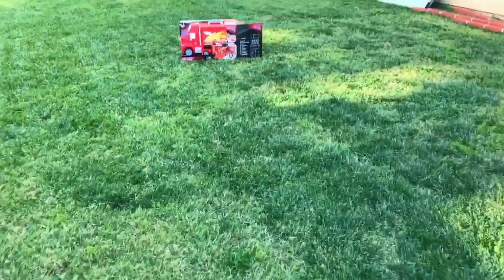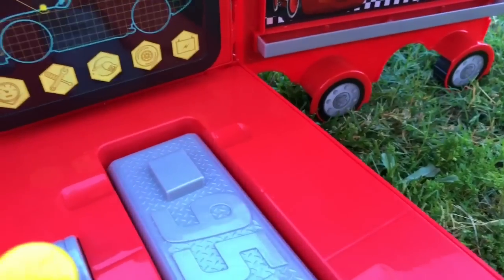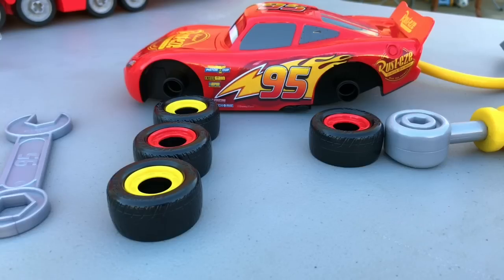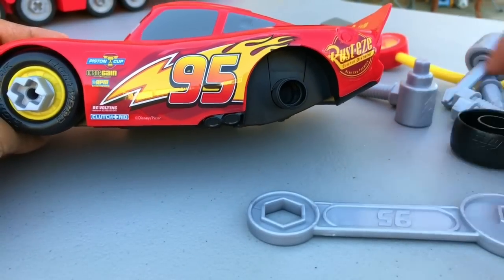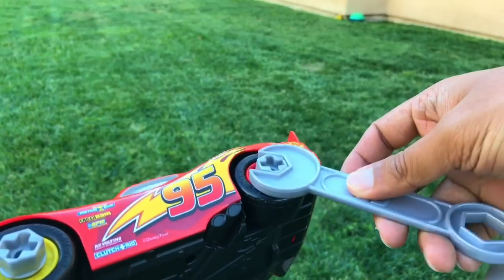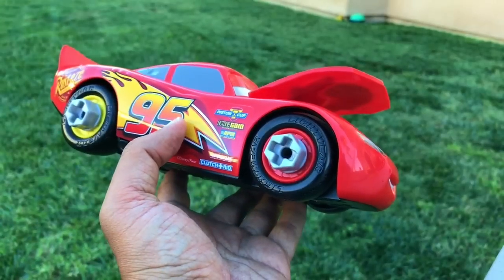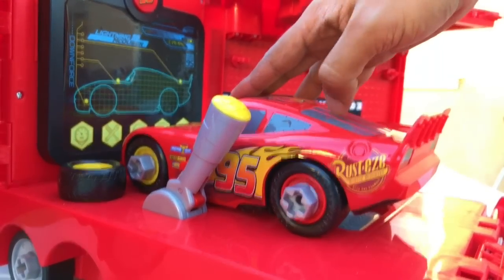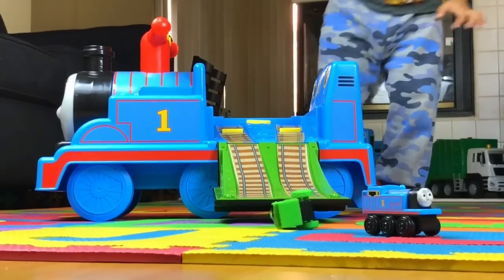Disney Cars 3 Toys Lightning McQueen Thomas and Friends Trains Percy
This Lightning McQueen comes inside the Giant Mack of Disney Cars 3 Toys that came out in 2017. It is like a workshop inside the Mack hauler.
I also show Disney Cars Lightning McQueen, Swimming pool, Mega Bloks,Take n Play, Wooden Railways, Trackmaster Motorized engine, Tayo the Little Bus Garage, Pop up pals Musical Toys etc. In few other languages Thomas teman mainan kereta mainan thomas y sus amigos "thomas y la jugueteria ", Томас и его друзья Игрушка Поезда  きかんしゃトーマスおもちゃの列車  토마스 와 친구들 장난감 기차 trens de brinquedo Oyuncak tren Thank you for subscribing.

Thomas n Friends Disney Cars McQueen Tayo the Little Bus Garage Egg Surprise Thomas y sus Amigos

Thomas and Friends Toy Trains Disney Cars Toys in Tayo the Little Bus Garage Thomas y sus Amigos